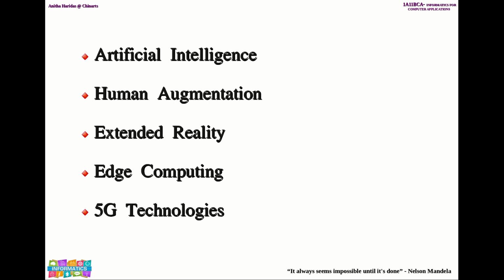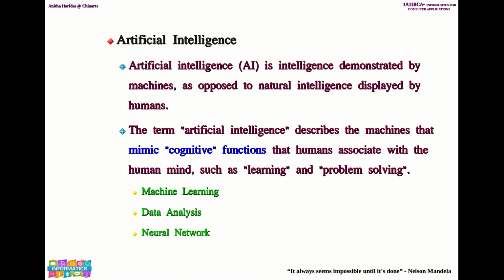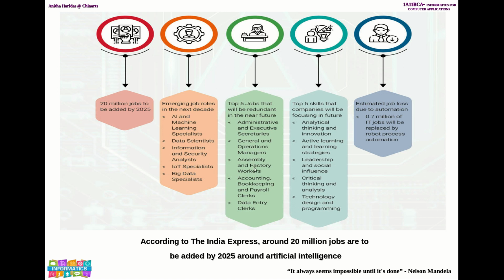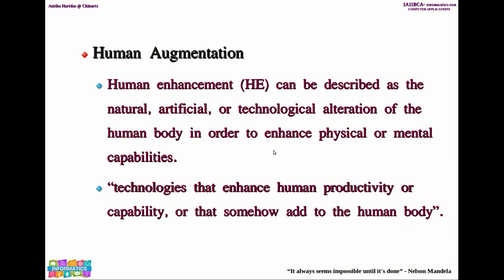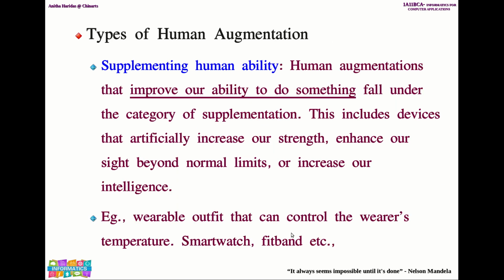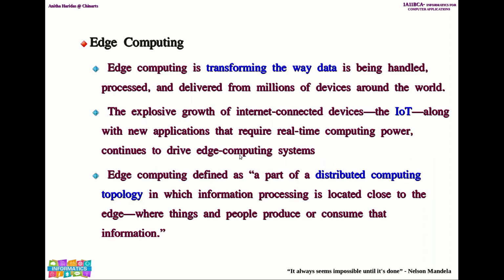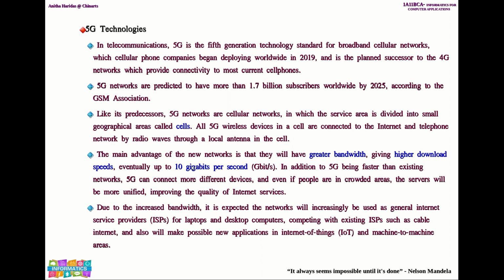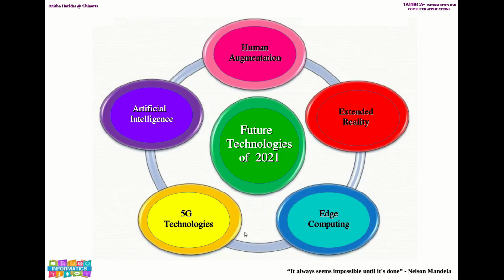Info Unit V Future Technologies of IT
Informatics for Computer Applications - Module V - IT and development Part II - A brief discussion